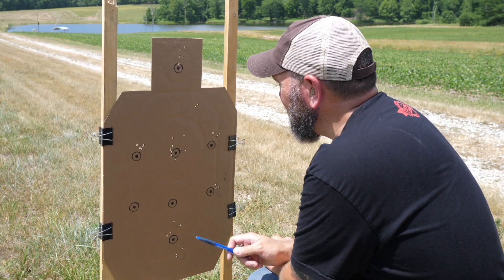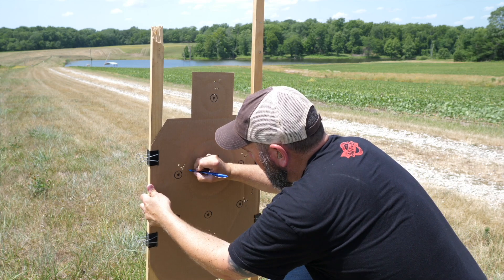308 Match Ammo Test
Joel tests three different brands of match grade precision rifle ammunition to see which one shoots the best groups through the Daniel Defense DD5V2.  FYI - This video was originally released on TFBTV a year ago.

Precision Rifle Network:
For Competitors, Operators, and Hunters!

Want me to review your product?  Same email as above.